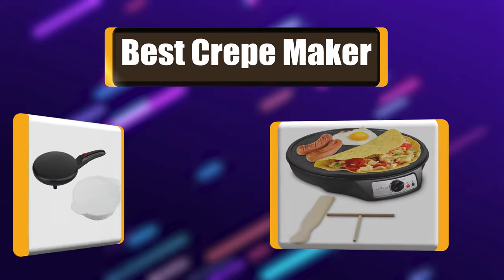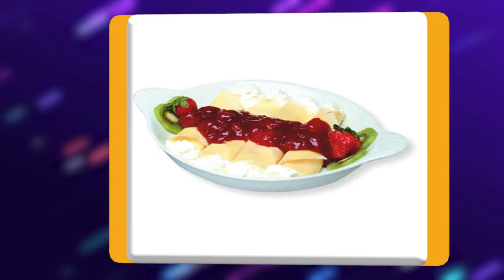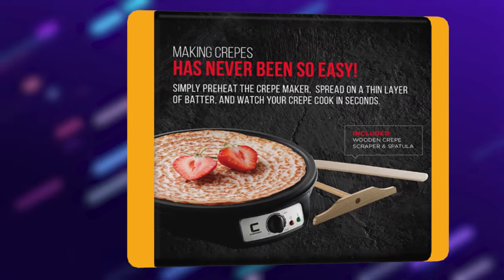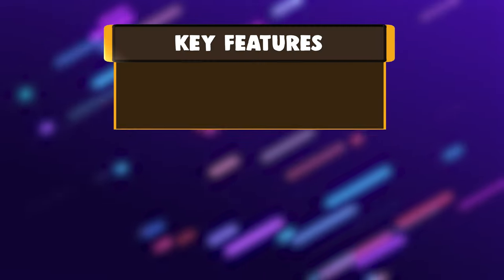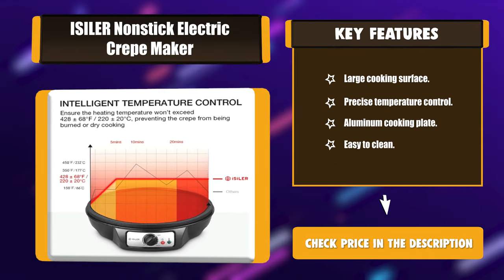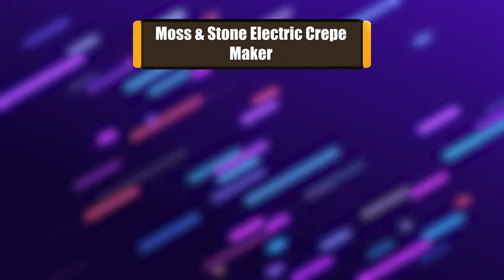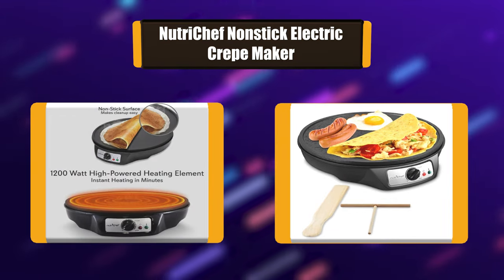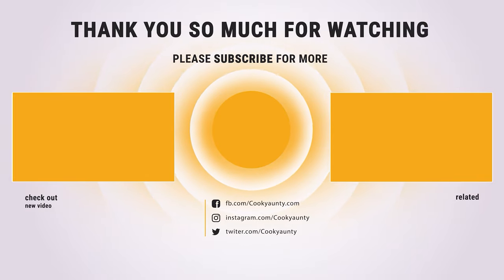Best Crepe Maker in 2021 – Make Your Food Delicious!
If you have found yourself roaming the streets of Paris, mesmerized by every crepe vendor you pass, you may also have found yourself wanting a crepe maker for your own home. Crepes are the French version of pancakes but unlike the fluffy American style, crepes are much larger and thinner, can be filled with both sweet and savory fillings and are typically folded or rolled. If you’re looking to shake up your breakfast routine or impress guests, a crepe maker could be a great tool to add to your kitchen.

Best Seller in 2021

0:00​​ - Introduction: Best Crepe Maker Reviews 2021

0:29​​ - 7. Chef Choice Crepe Maker: Salton Cordless Electric Crepe Maker White (CM1337)
► Amazon US
► Amazon Worldwide

1:04​​ - 6. Best Effective Crepe Maker: Chefman Electric Crepe Maker Griddle Black
► Amazon US
► Amazon Worldwide

1:39 - 5. Best Size Crepe Maker: Proctor Silex 38400 Electric Crepe Maker, 13 Inch
► Amazon US
► Amazon Worldwide

2:14​​ - 4. Long Lasting Crepe Maker: iSiLER Nonstick Electric Pancakes Maker Griddle 12 inches
► Amazon US
► Amazon Worldwide

2:49​​ - 3. Best Rated Crepe Maker: G&M Kitchen Essentials Nonstick 12" Electric Griddle
► Amazon US
►Amazon Worldwide

3:24​​ - 2. Best Runnerup Crepe Maker: Moss & Stone Electric Crepe Maker Pan Style
► Amazon US
► Amazon Worldwide

3:59 - 1. Editor’s Picked Crepe Maker: NutriChef Nonstick 12-Inch Electric Crepe Maker
► Amazon US
► Amazon Worldwide

Nowadays everyone wants to save time and also make delicious recipes but that’s not an easy task altogether. There are some food items which take longer than the normal ones and you need to have some equipment to make sure that they do not take that much time. We all love to eat crepes and the good news is that after the introduction of crepe makers this has become very easy and quick.

These crepe makers do not take longer than a minute or so to give you the delicious taste and not to forget that you don’t need to clean it after as the surface is made up of non-sticking material. There are so many different varieties available of the crepe makers in the market and right now you are going to read some of the best crepe makers with distinct features.

CookyAunty CrepeMaker​ Crepe_Maker_in_2021 kitchen​, Best Crepe Maker in 2021, Top Crepe Maker in 2021, Crepe Maker Reviews